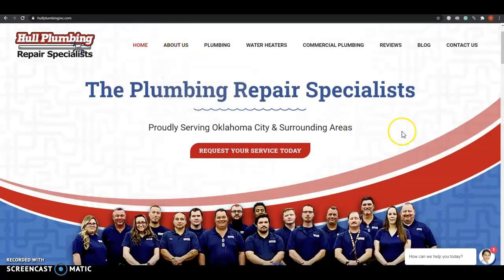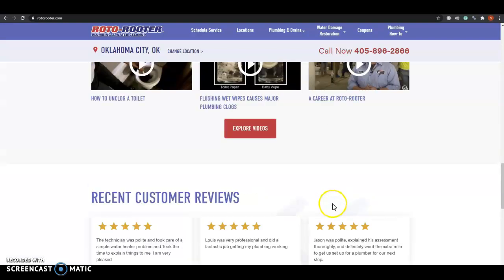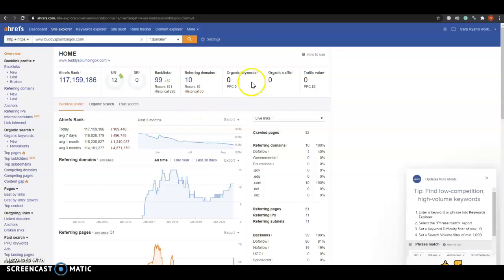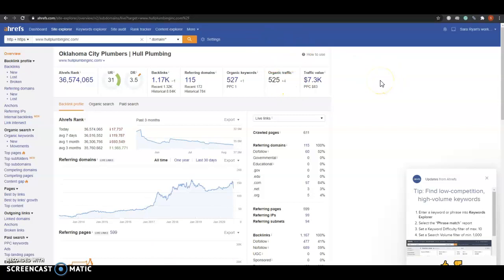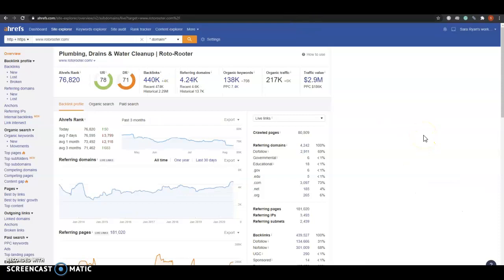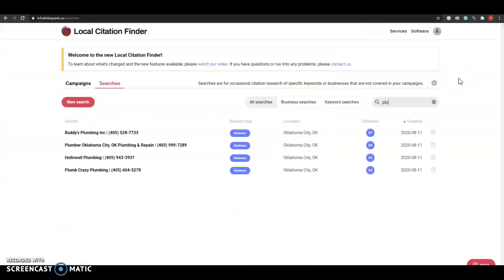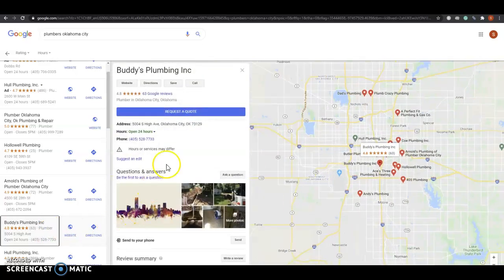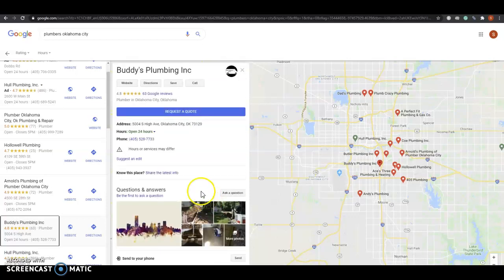Buddy's Plumbing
Sara Shows Buddy's Plumbing that plumbers oklahoma city is actually very easy to rank for! , plumbers oklahoma city is basically the main keyword getting searched and hey you know what? Sara actually is a pro at this google game and would love to take time of her LIFE to make sure you succeed... However we can not just do this for free, ranking for plumbers oklahoma city would take TOO MUCH time out of our life to truly do this without guarantee of value of some sort.